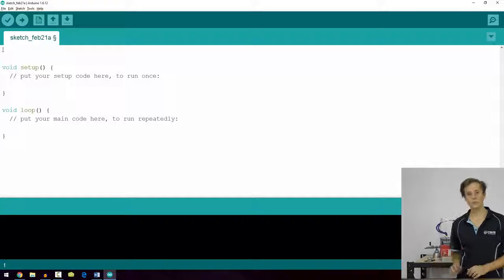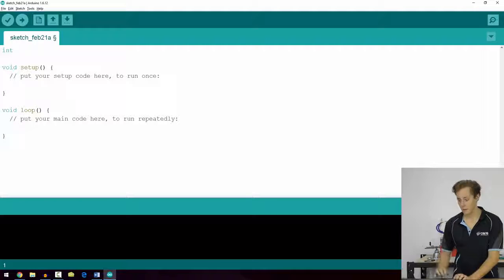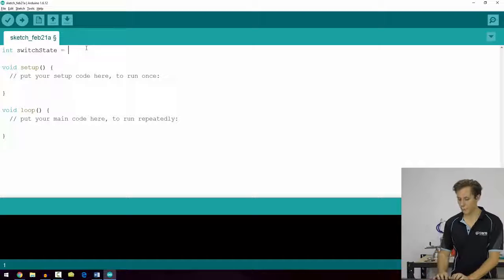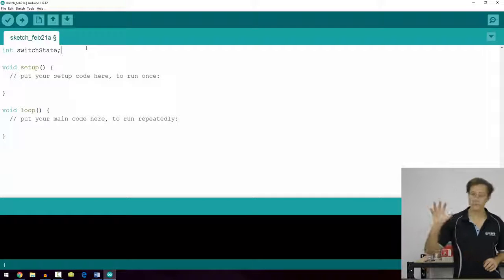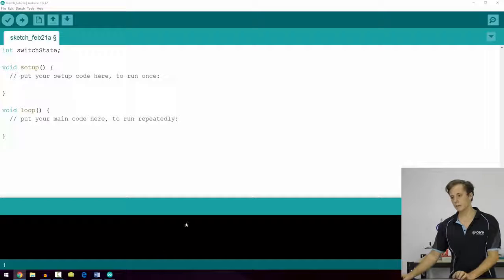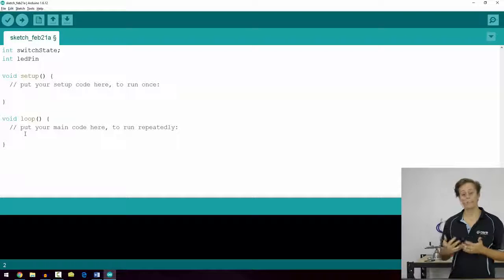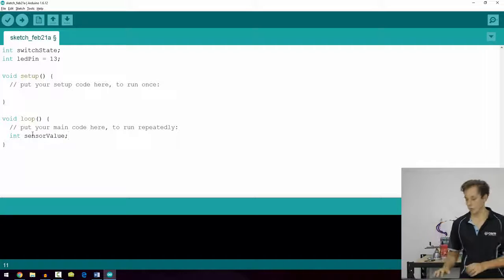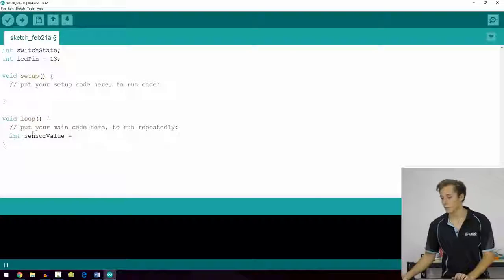10 Using Variables